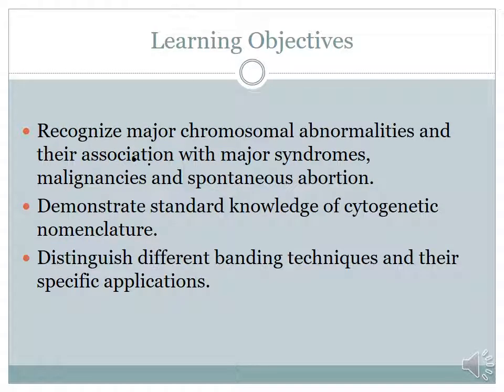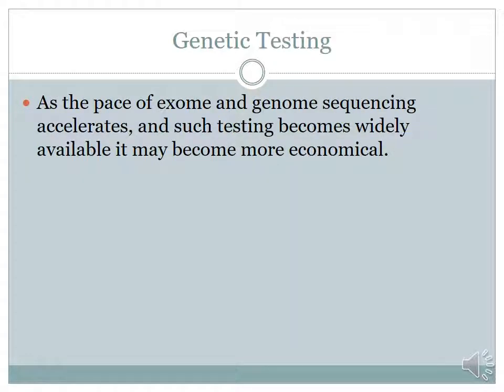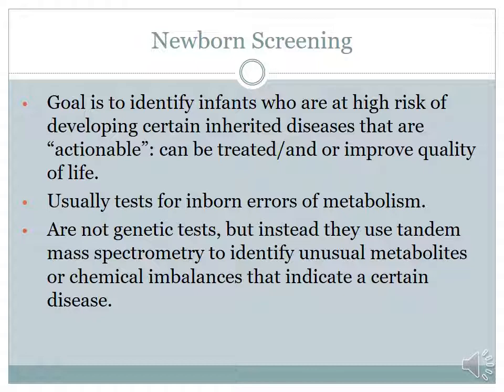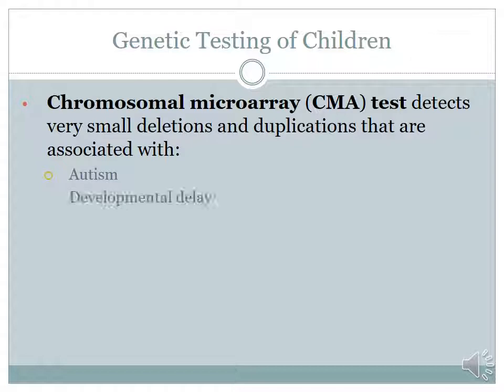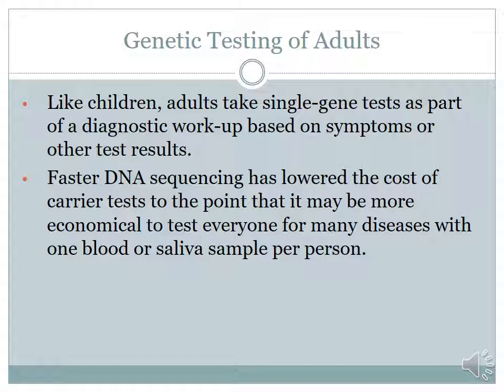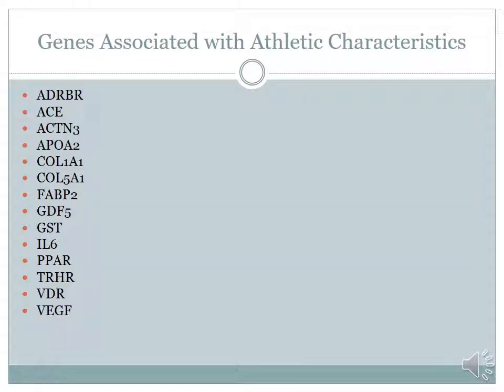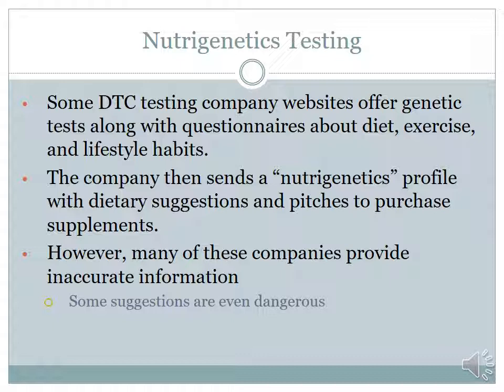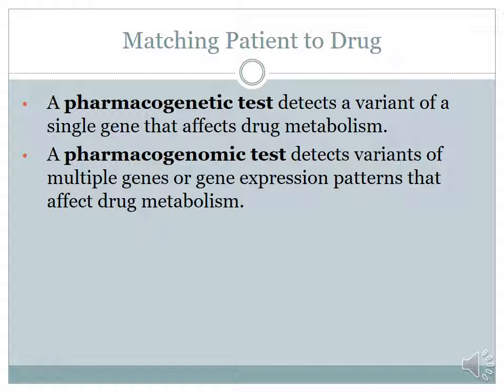GEN610 Week 1 (2020)